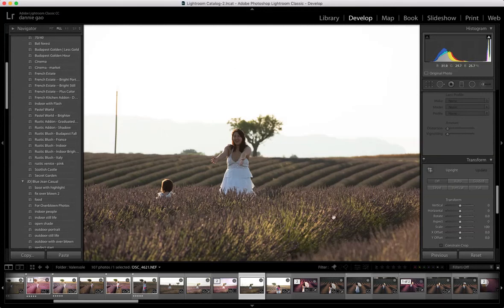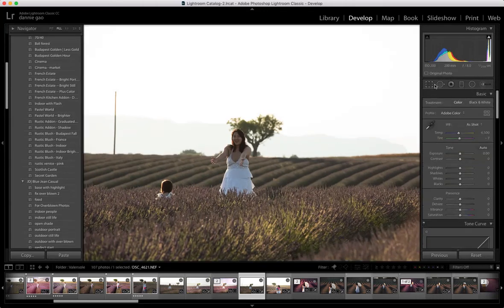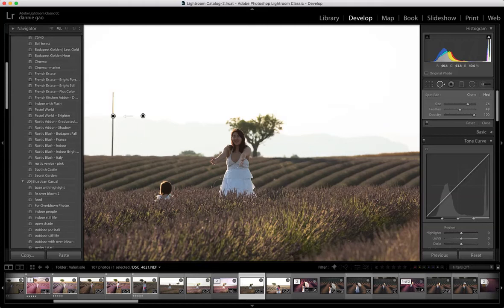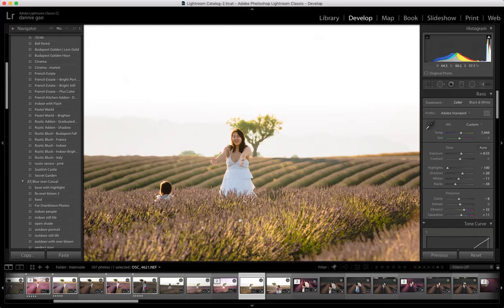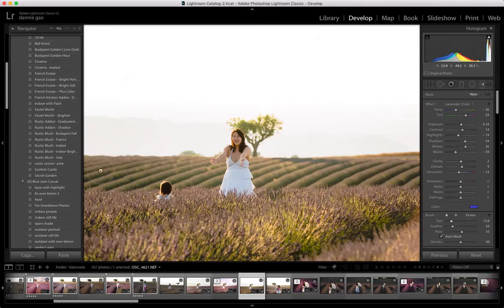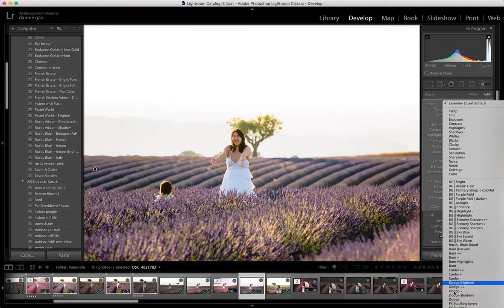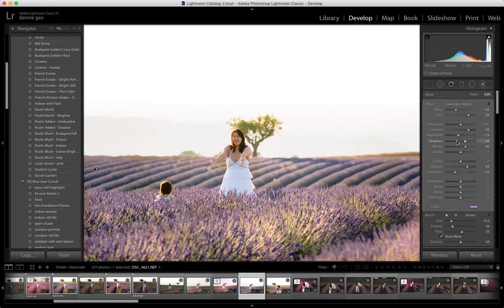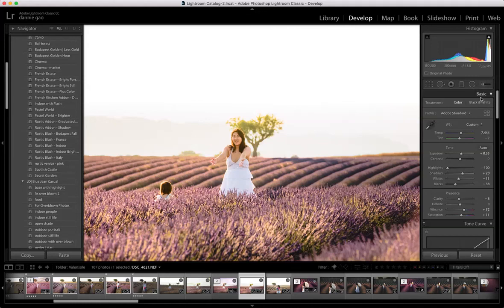Lavender Lightroom Preset Brush Tutorial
This is the Lavender Lightroom Preset Brush that Dannie created to edit photos from our trip to Provence.